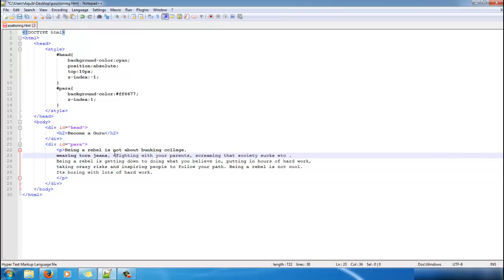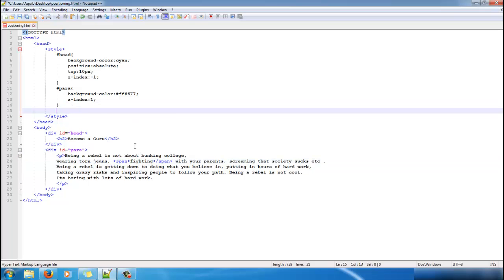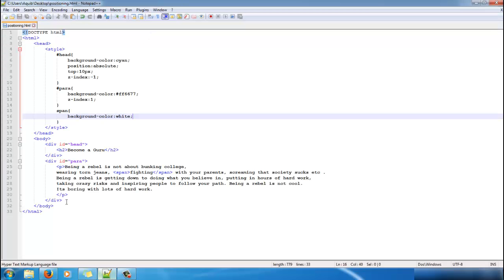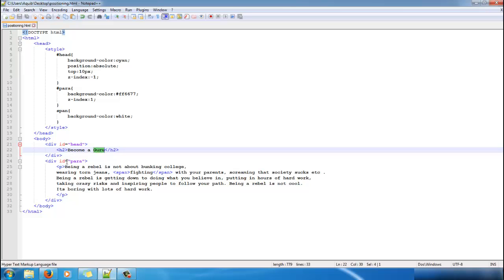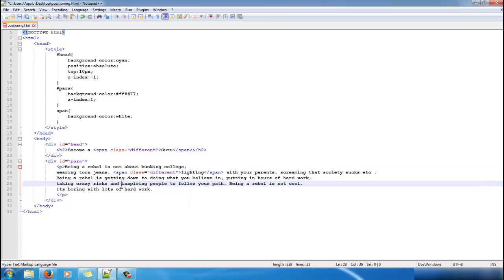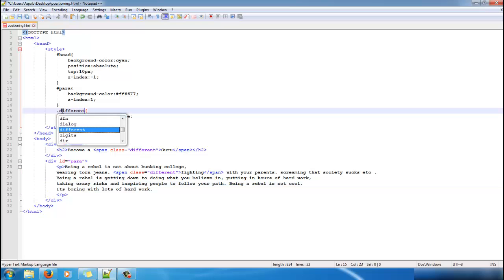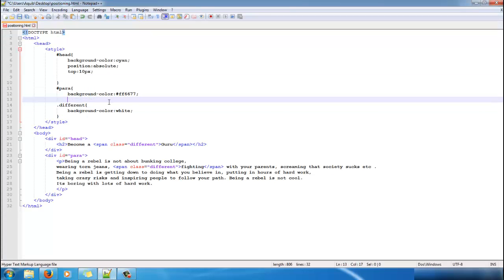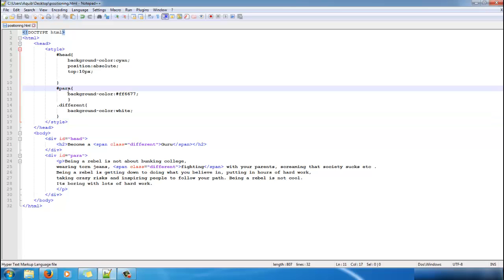The SPAN tag and the Class attribute